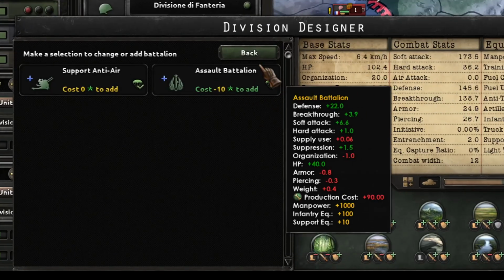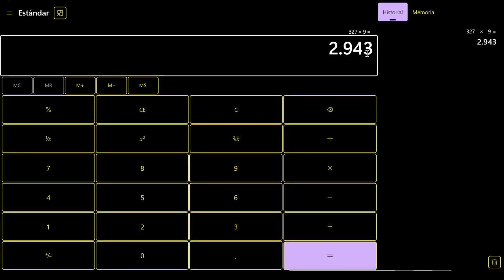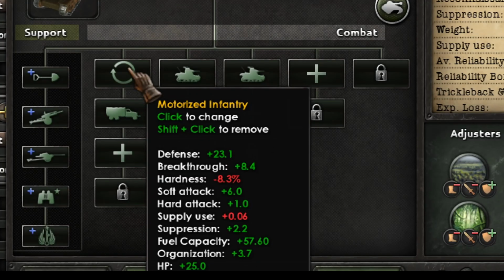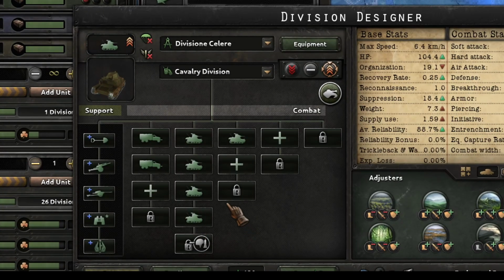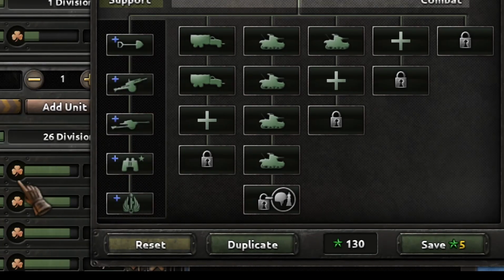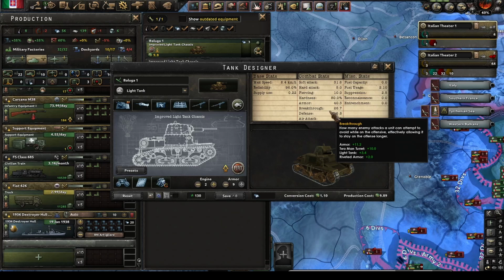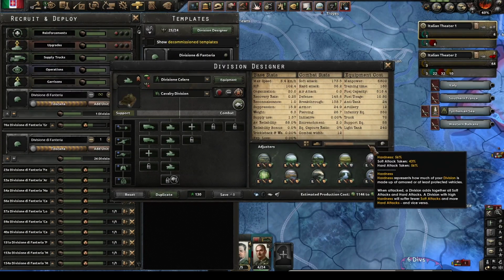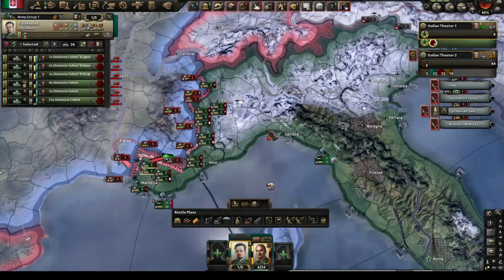Best armorr division template for italy and Chile. How to use the assault brigade. HoI4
How to use the assault brigade. A powerfull small division with tanks , little infantry and extreme hardness. Hearts of ion 4.